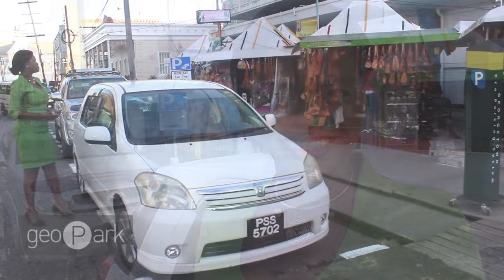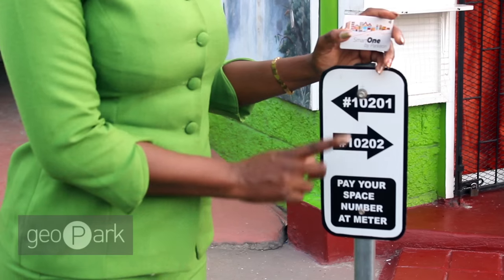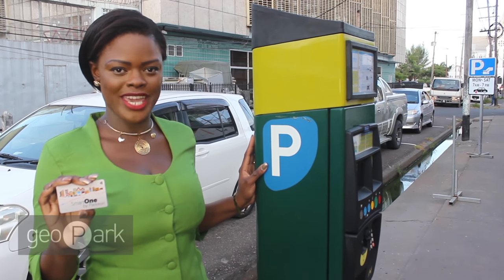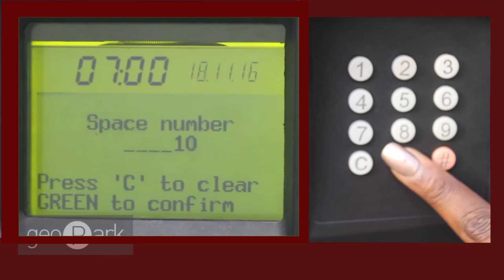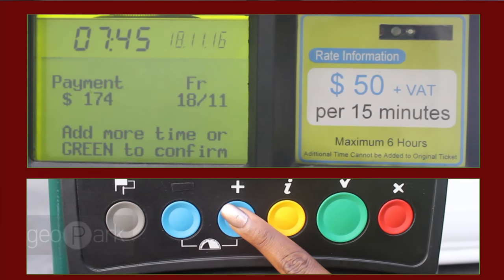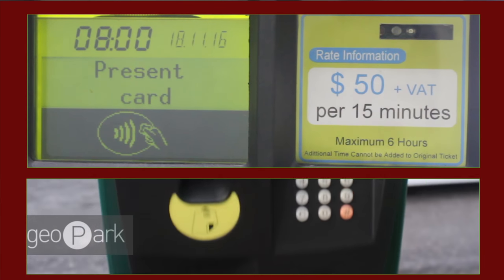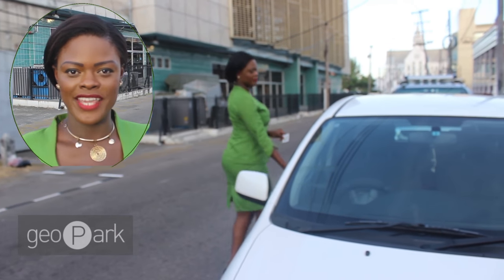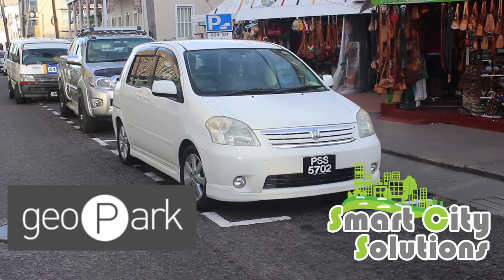How to use GeoPark , smart Parking Meters.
Demonstration on how to use Parking Meter.